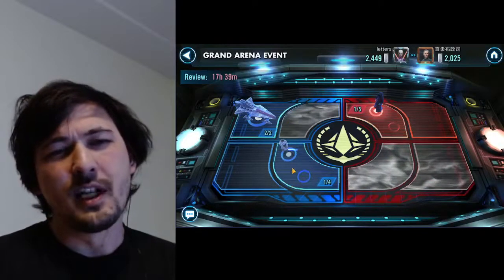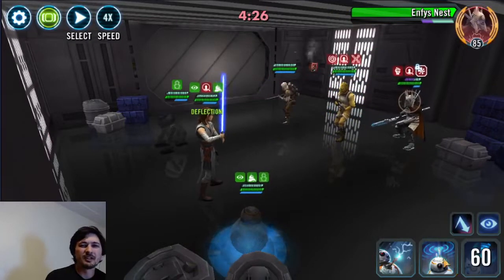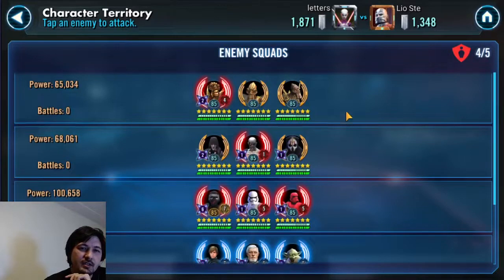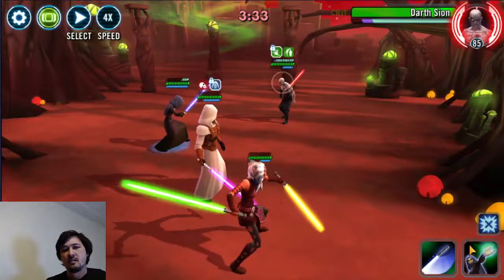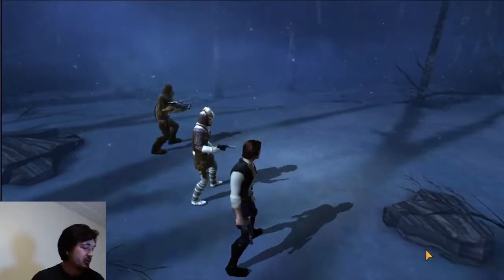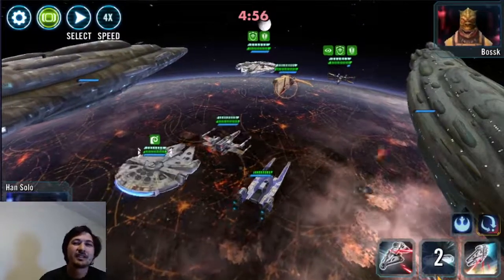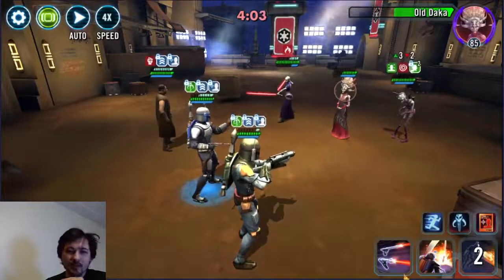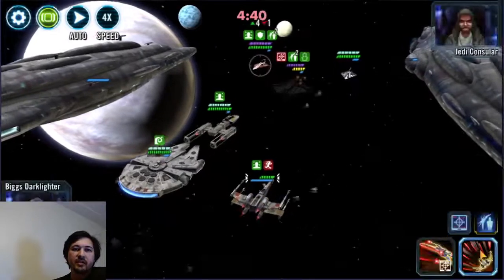GAC 22.2.3 | Straightforward, Going to Be a Banner Match - Some Testing - Maul, Fennec, CAT | SWGOH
Squad Testing is a bad idea during likely Banner Matches. Oh Well...
Maul and Fennec Though..

(0:00) Intro - Recap
(1:10) Opponent Analysis
(4:55) Defense Breakdown
(7:30) Nest SOLO v Shaak
(10:05) Wampa v Nute
(11:55) JTR v Bossk
(14:35) Jango & Jawas
(18:30) Traya v MM
(20:50) Kylo SOLO v OR
(22:55) BB v GG
(26:15) JML v SLKR
(29:40) JKL v JKL
(32:25) JKR v Traya
(36:20) Palp v Geos
(39:00) Maul v Phasma
(44:30) HanChew v Maul
(47:45) Shaak v NS
(49:55) CAT v Kylo
(52:15) ASing v Qira
(55:40) FLEETS
(1:02:30) NEW ACCOUNT
(1:25:17) Outro